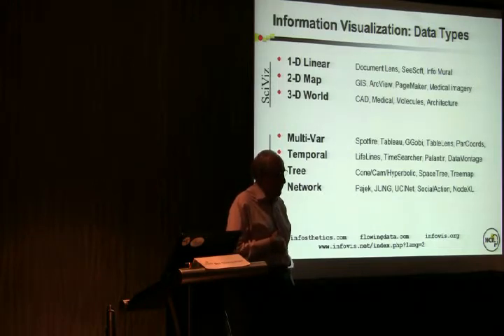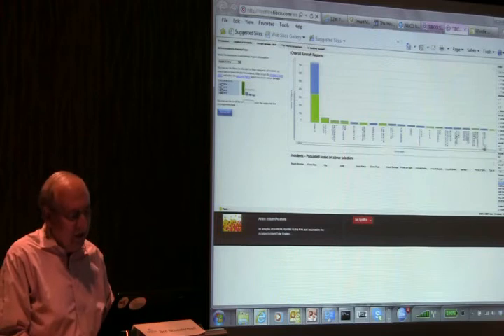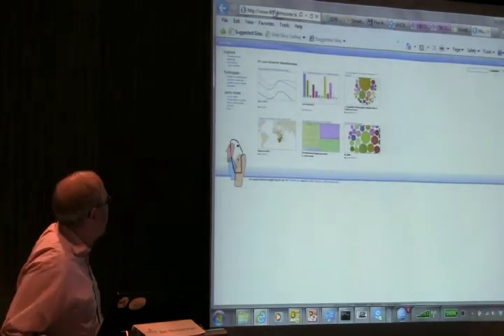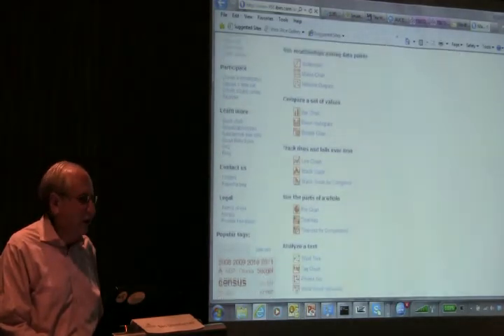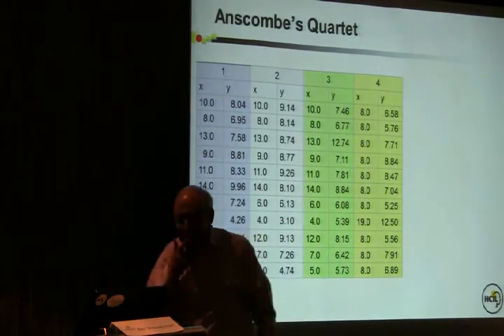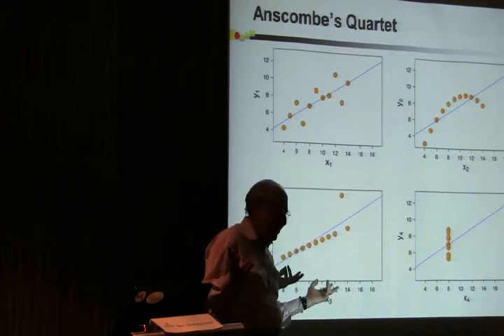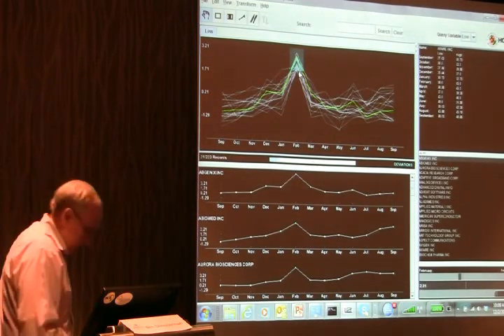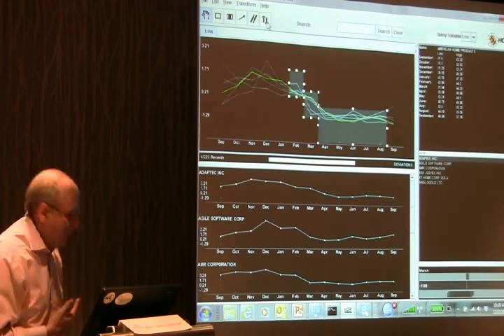2012 AUCD Conference: Visual Analytics: New Tools for Gaining Insight from Your Data, Part 3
Presenter: Professor Ben Shneiderman

Ben Shneiderman is a Professor in the Department of Computer Science and Founding Director (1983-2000) of the Human-Computer Interaction Laboratory at the University of Maryland.  He is a Fellow of the AAAS, ACM, and IEEE, and a Member of the National Academy of Engineering.

Ben is the co-author with Catherine Plaisant of Designing the User Interface: Strategies for Effective Human-Computer Interaction (5th ed., 2010).  With Stu Card and Jock Mackinlay, he co-authored Readings in Information Visualization: Using Vision to Think (1999).  With Ben Bederson he co-authored The Craft of Information Visualization (2003). His book Leonardo's Laptop appeared in October 2002 (MIT Press) and won the IEEE book award for Distinguished Literary Contribution.  His latest book, with Derek Hansen and Marc Smith, is Analyzing Social Media Networks with NodeXL (2010).